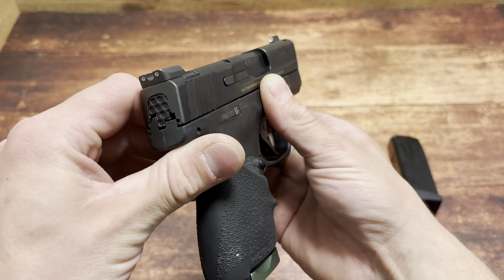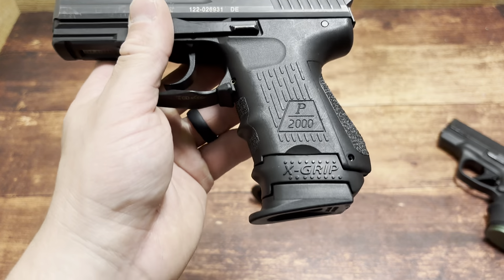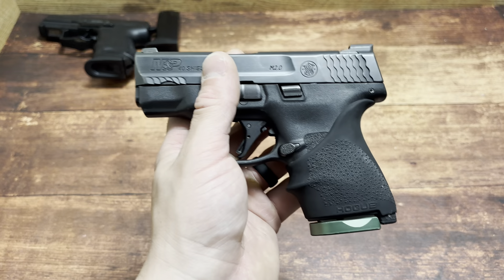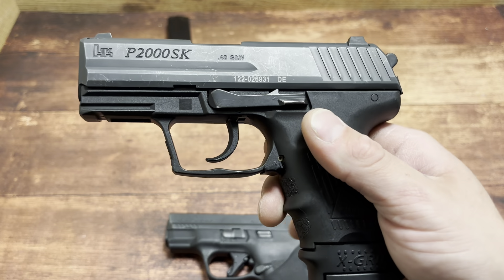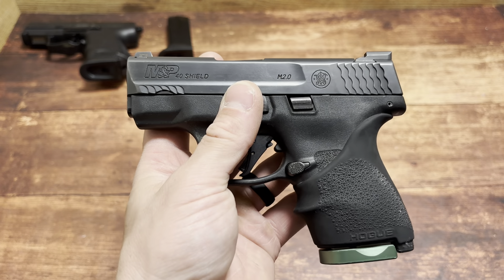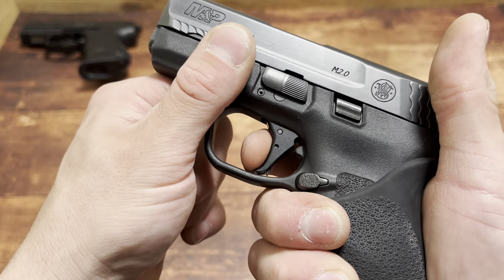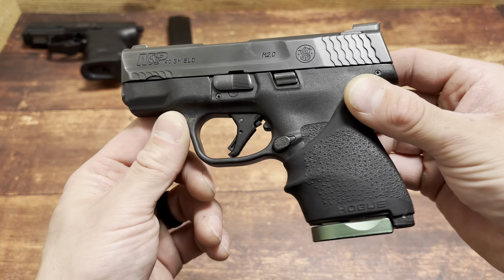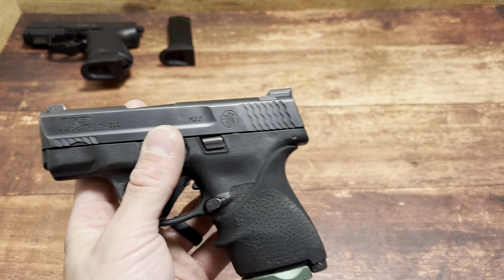Better Performance Out Of A Short Barrel? .357 Sig Smith and Wesson Shield